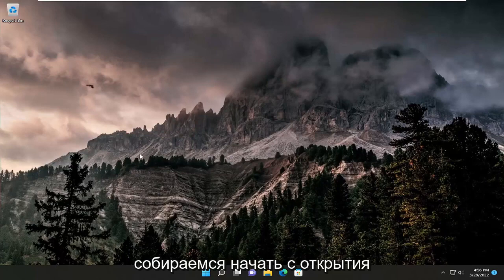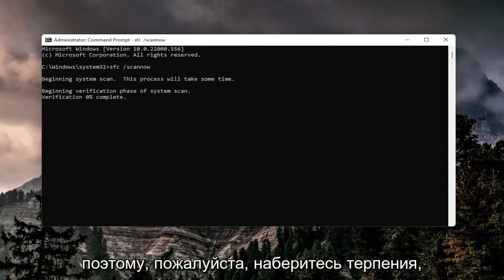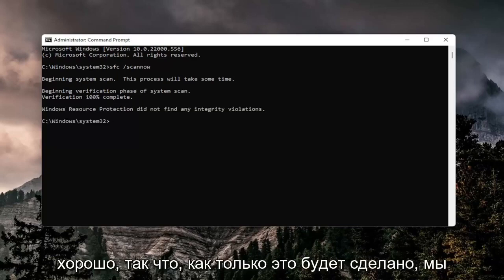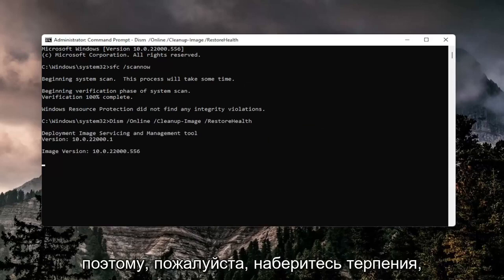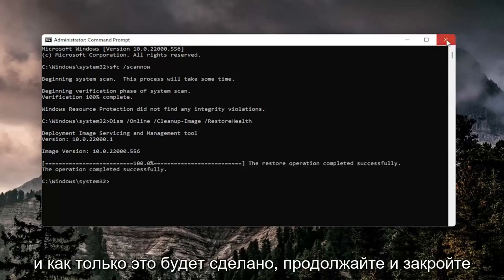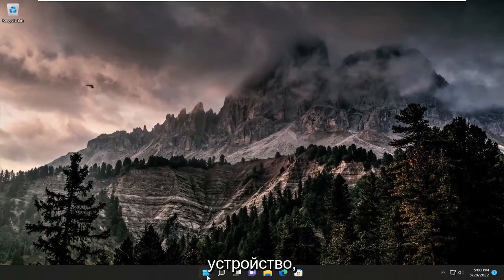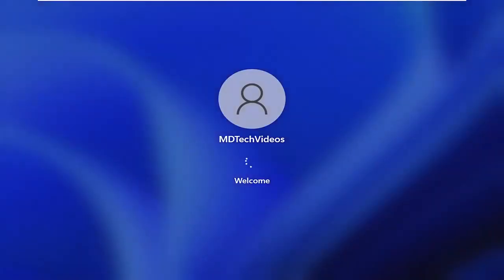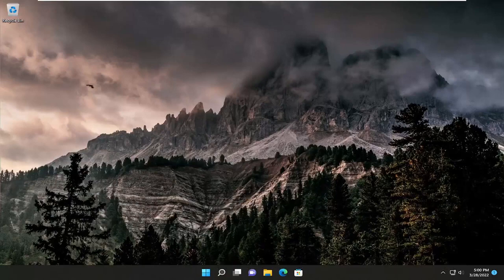Расширенные атрибуты несовместимы [ИСПРАВИТЬ]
Ошибка «Расширенные атрибуты несовместимы» в Windows 11 [Учебник]

Используемые команды:
sfc /scannow

Вы пытаетесь открыть редактор реестра и видите ошибку «Расширенные атрибуты несовместимы» на ПК с Windows 10. это обычное дело, когда что-то не так с реестром. Ошибка также может появиться из-за неисправной оперативной памяти, установки устаревшего программного обеспечения или программ, наличия большего количества файлов запуска, чем требуется, из-за поврежденных файлов и т. д.

Некоторые пользователи сообщают об ошибке «Расширенные атрибуты несовместимы» в Windows 10. Хотя некоторые пользователи сталкиваются с этой ошибкой при запуске определенного стороннего приложения или встроенного приложения, другие пользователи сообщают, что ошибка «Расширенные атрибуты несовместимы» возникает всякий раз, когда они попробуйте открыть что-нибудь с правами администратора.

Ошибка также может появиться, когда вы пытаетесь запустить определенное стороннее приложение, приложение Windows или любую программу, требующую прав администратора. Это может быть страшно, и единственное решение, которое вы можете придумать в данный момент, — это переустановка Windows, что может привести к потере данных и многих настроек.

Вопросы, рассмотренные в этом руководстве:
расширенные атрибуты несовместимы с Windows 10
расширенные атрибуты несовместимы с Windows 11
расширенные атрибуты несовместимы с исправлением Windows 11
как исправить несогласованность расширенных атрибутов

Ошибка может быть вызвана некоторыми проблемами, которые включают ошибки реестра, фрагментированные файлы, чрезмерные записи при запуске, отказ оборудования/ОЗУ или избыточные установки программ, и это может произойти при открытии regedit или планировщика заданий, CMD, установки драйверов, SSCM и т. д.

Если вы переживаете мучения, вызванные этой проблемой, то единственным возможным решением для избавления от этой ошибки может показаться переустановка Windows, что означает потерю большинства критических изменений в настройках вашего компьютера, которые вы делали и в в некоторых случаях потеря важных данных. Но прежде чем вы это сделаете, вот руководство о том, как исправить ошибку «Расширенные атрибуты несовместимы».